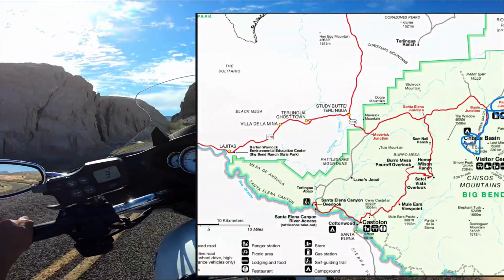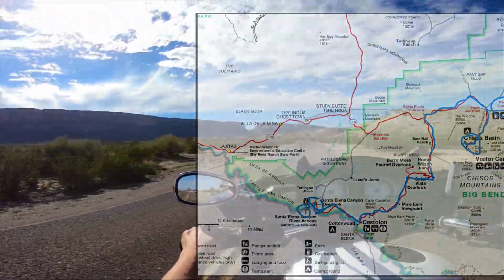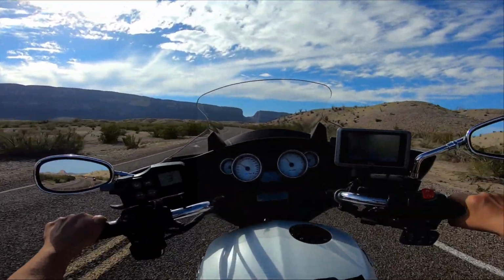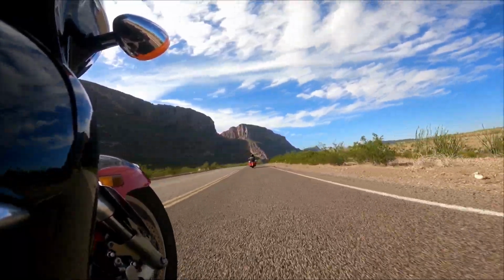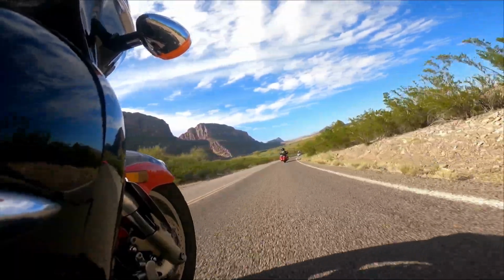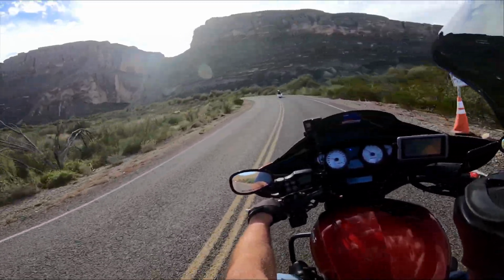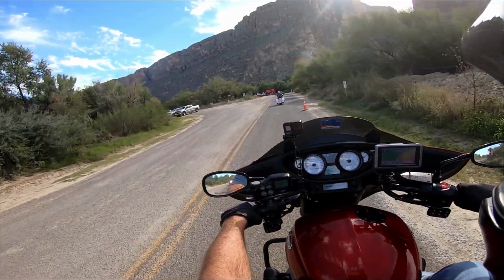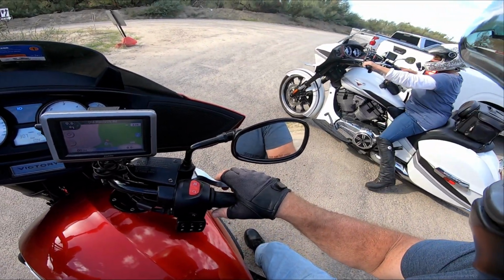Vl#59 Big Bend Day 4 The Park Part 3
Our last destination in the park was Santa Elena Canyon. This is a notch in a tall
wall on the Mexican side of the Rio Grande. You can actually cross the river
and take a 1.8 mile hike up the wall...